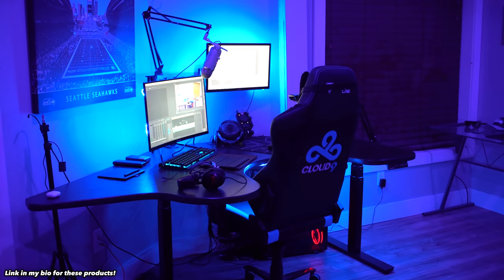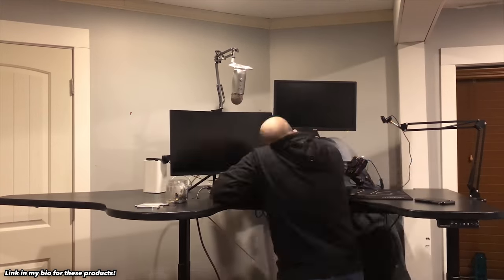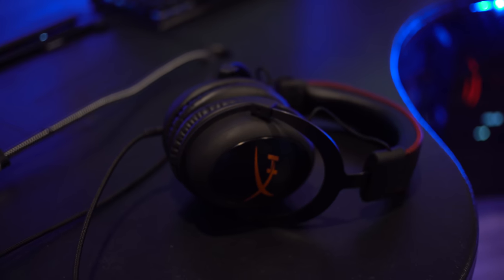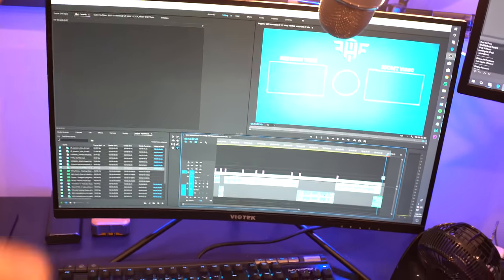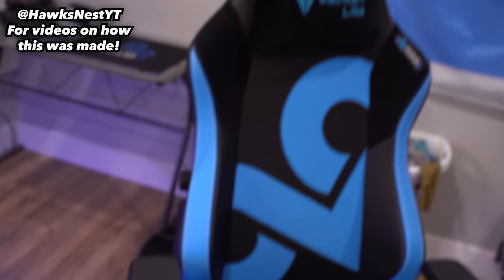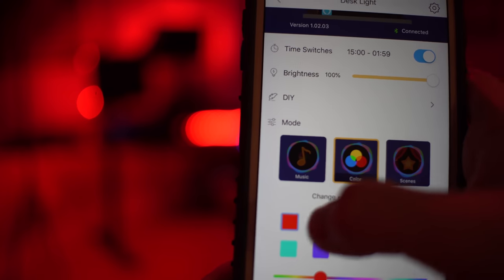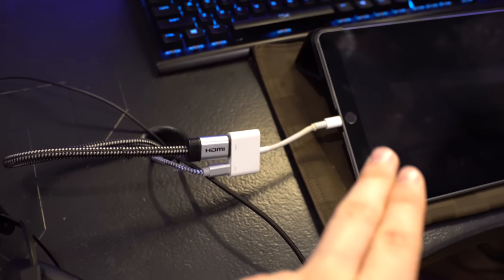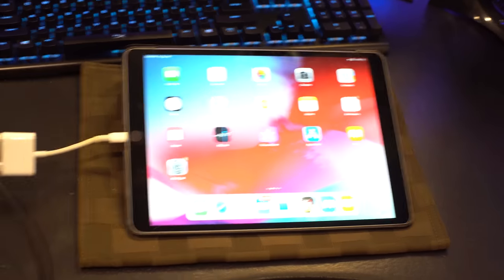$5,000 Mobile Streaming Setup!! | Cloud9 Mobile Streamer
Link to amazon page with all my stuff

Elgato 4k60 + Autonomous DIY Desk + Elgato CamLink 4k + Custom Desk + Sony a6300 + Astro Mixamp + HyperX RGB Alloy + oPolar fan + Wacom drawing Tablet + RGB Lighting + Logitech c920 + iPad Pro 10.5" + HyperX Cloud Core + HyperX Mousepad

Device: iPhone 8+ or iPad Pro 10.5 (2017)
Editing Program: Adobe Premiere Pro
Record Using: IOS recorder and Quicktime on Mac
Thumbnails: Made by me on Photoshop